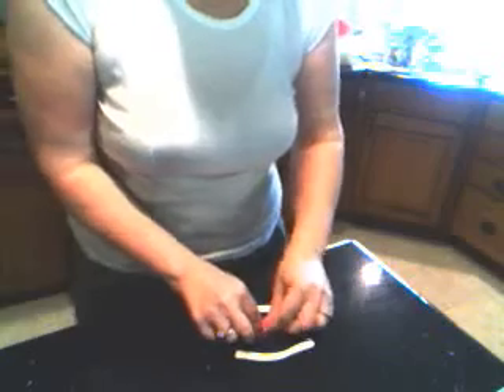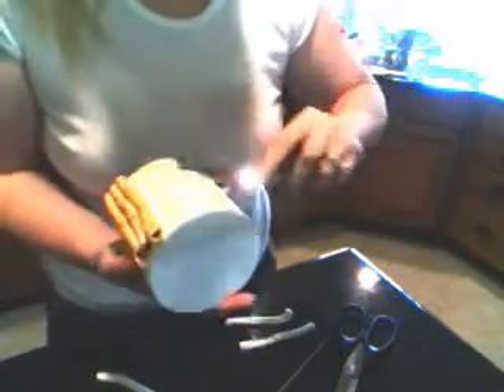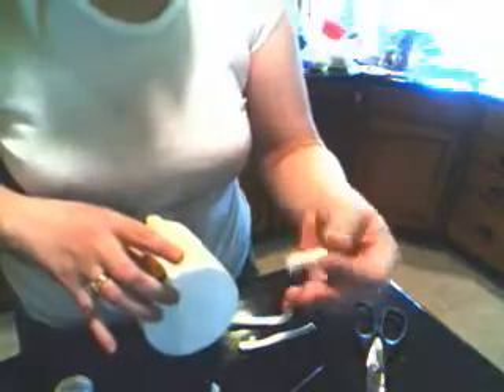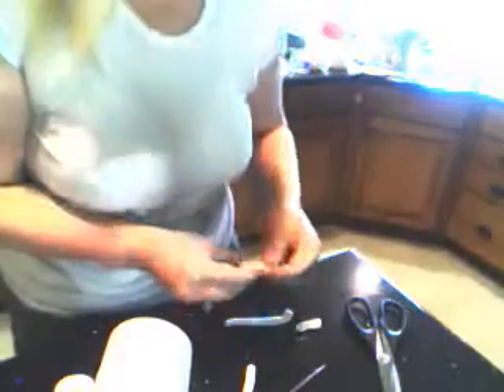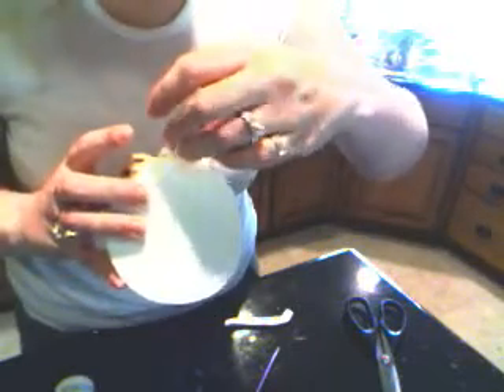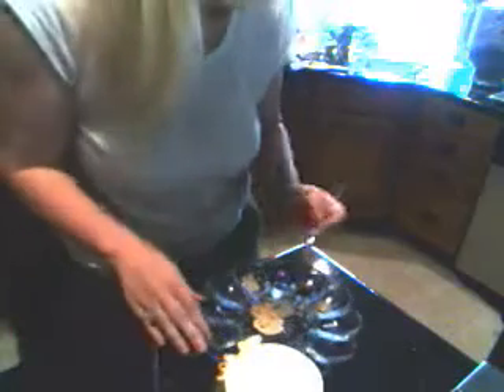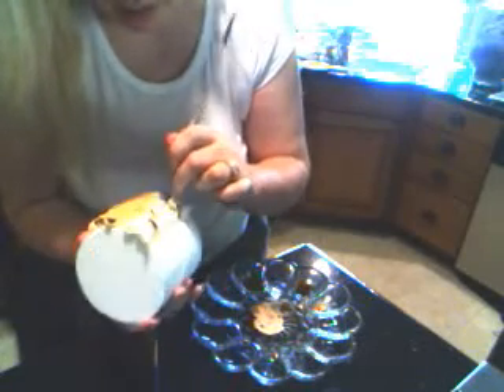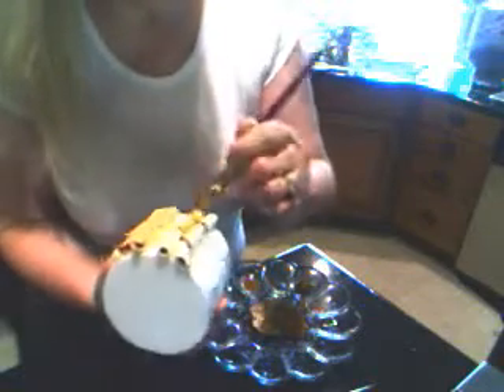Fondant Bamboo (Take II)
Same video as before...  but with better sound.  I left the other one up because I think the video itself is better.  Hope you can learn something from them.